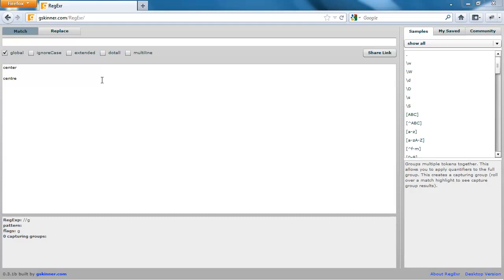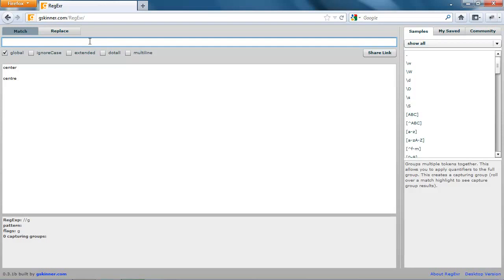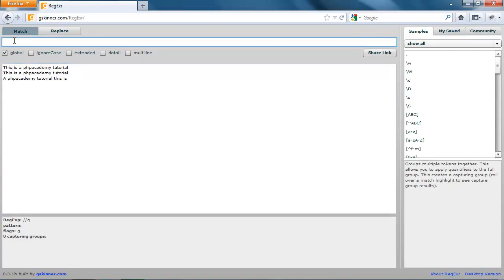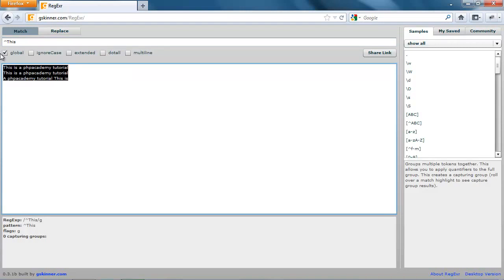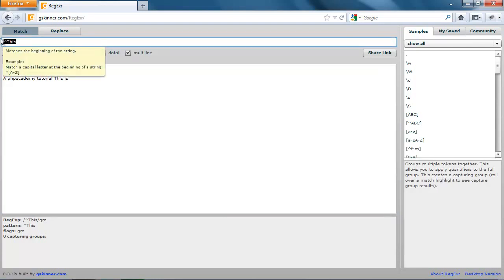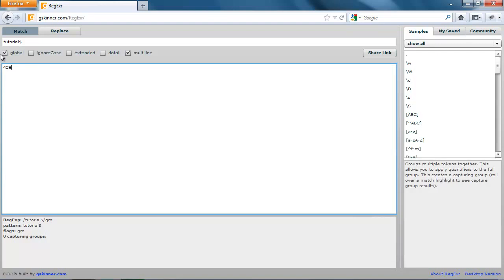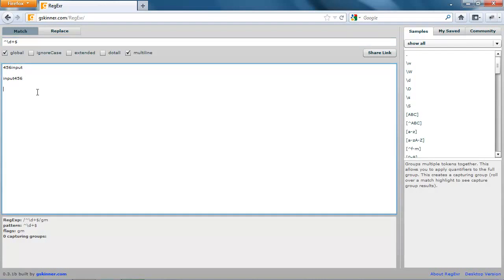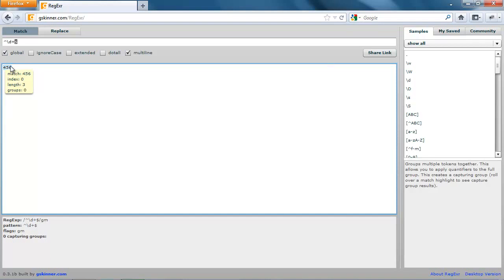OR Operator and Scary Symbols Regular Expressions PHP Tutorials